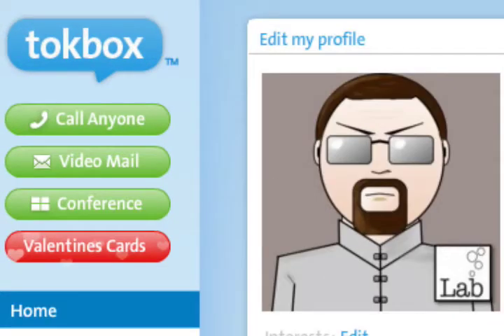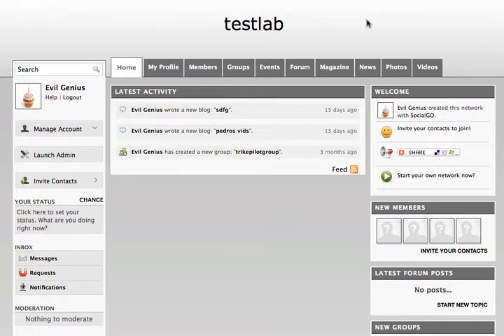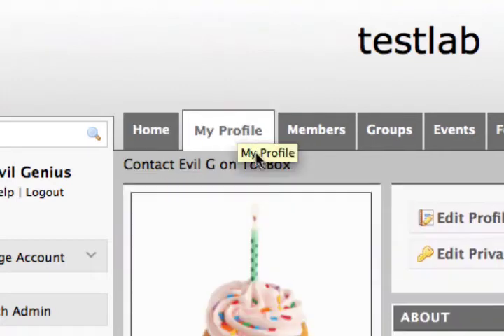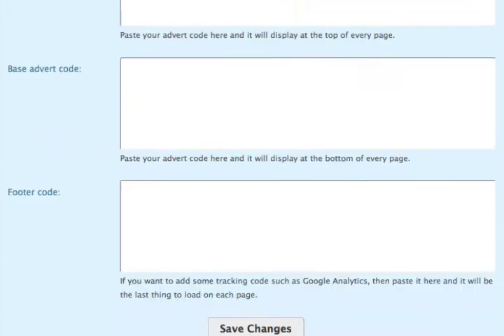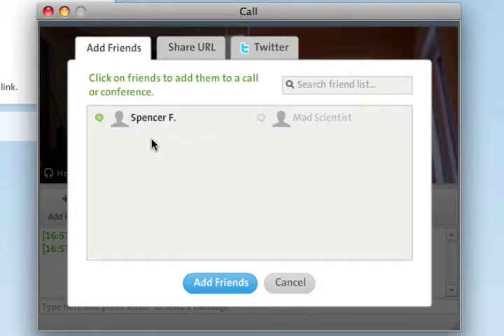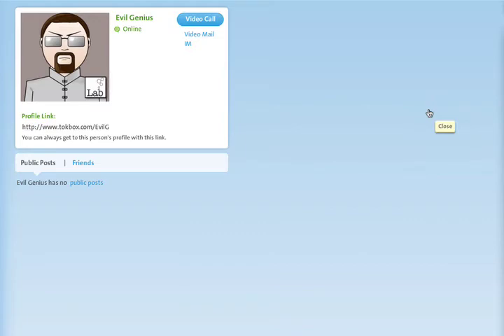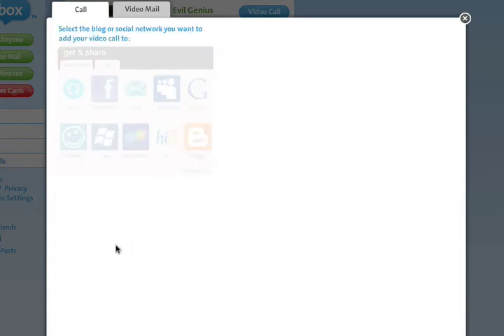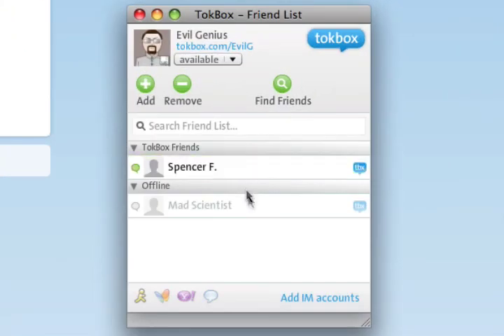TIP OF THE DAY - TOKBOX COMMUNICATION FOR YOUR SITE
Evil Genius shows you how to Add TokBox communication to your SocialGO network site, and the benefits of using the same.